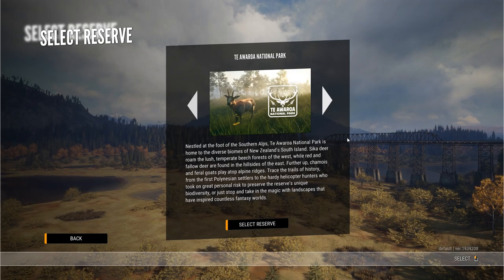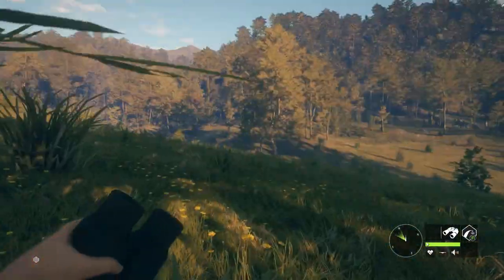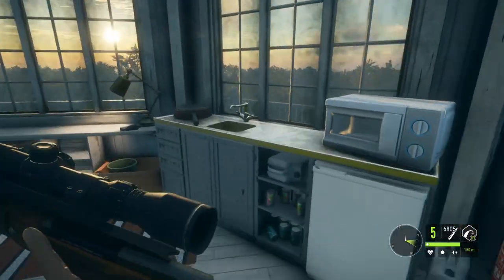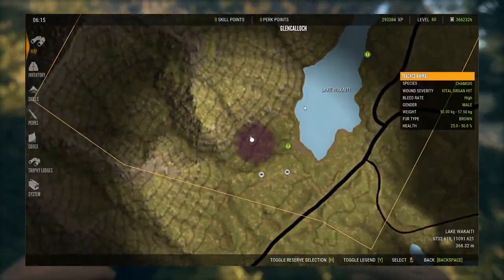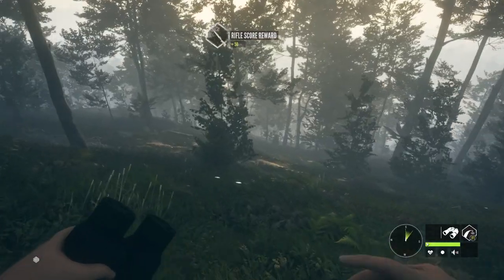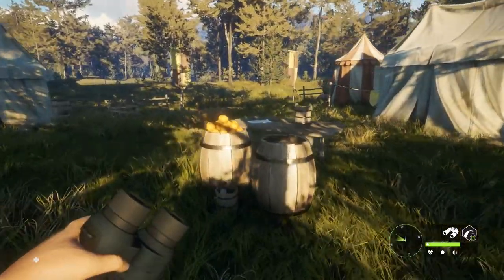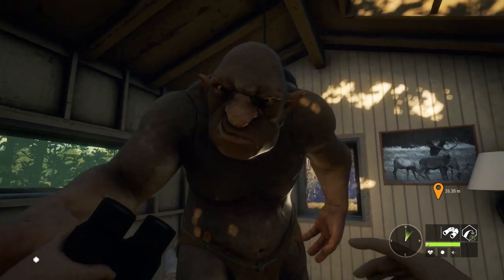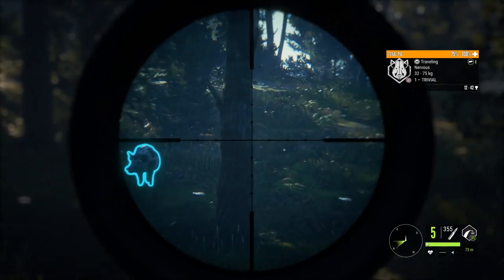TE AWAROA New Zealand Reserve - First Impressions